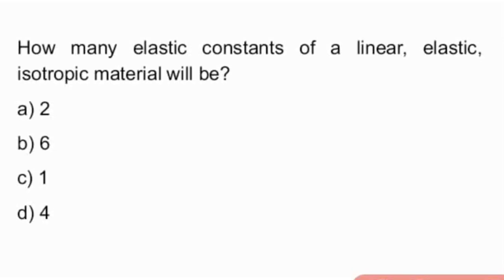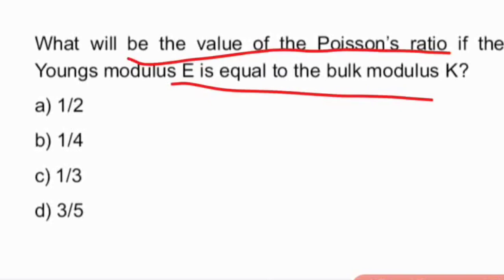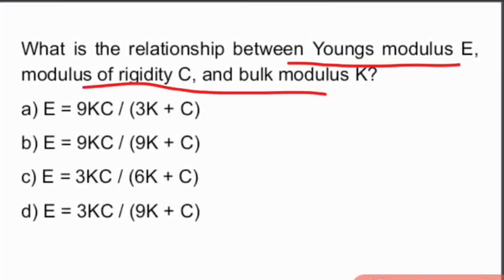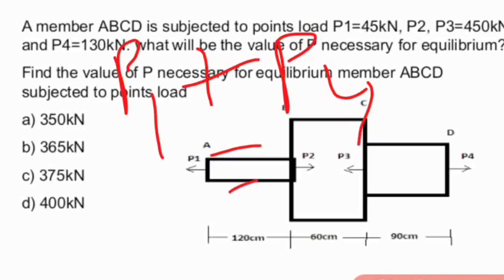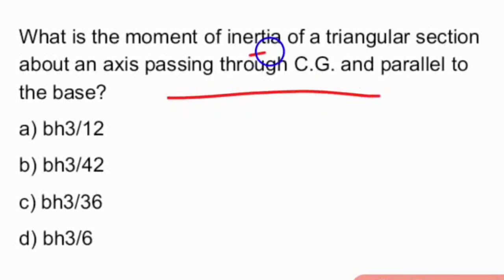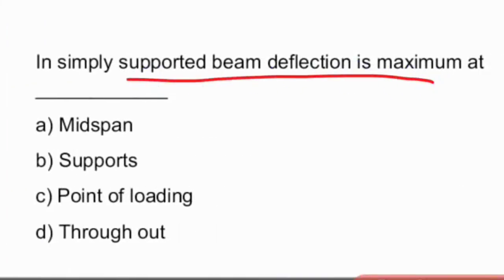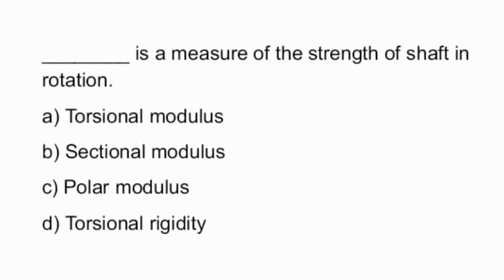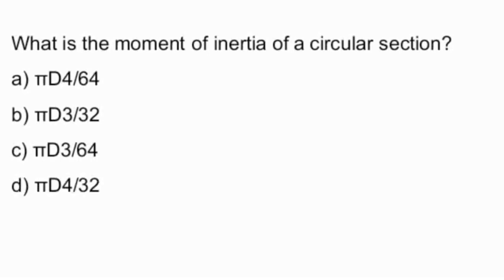Singareni Management Trainee Model Questions ( Civil , E&M, Sub Overseer Trainee )